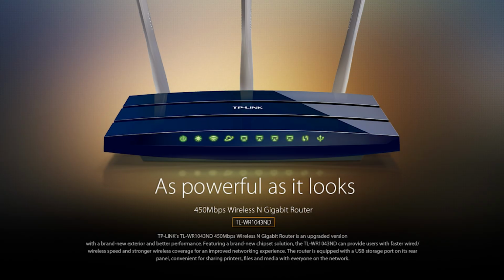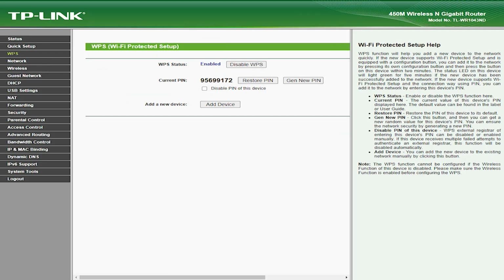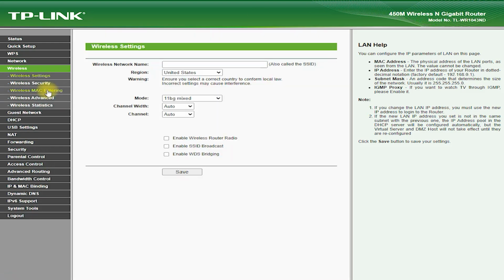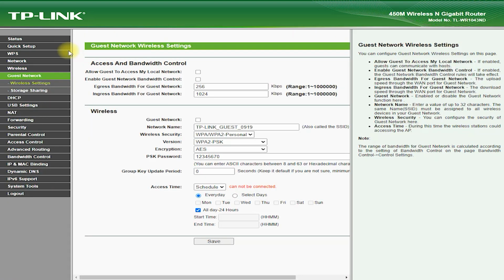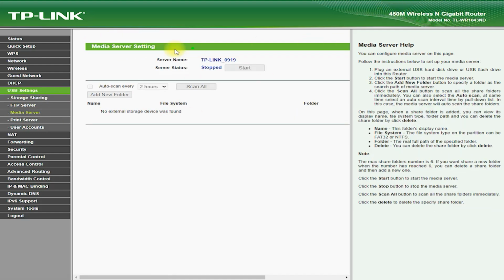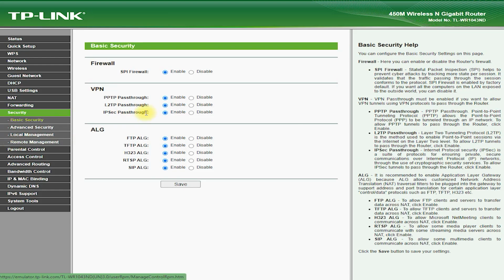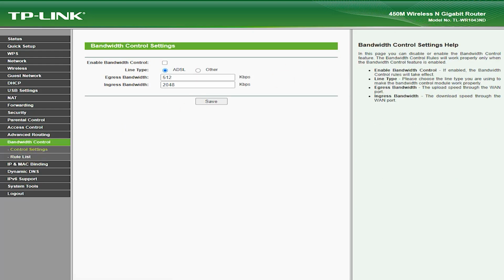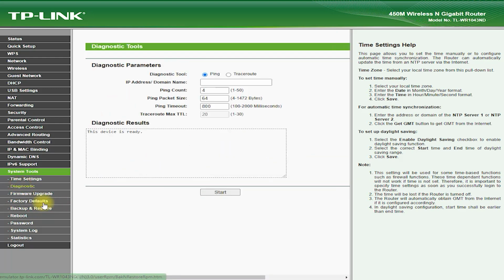Boost Your Home Wi-Fi with TP-Link TL-WR1043ND Setup and Installation Guide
"TP-Link TL-WR1043ND Review: The Ultimate Router for Fast and Reliable Internet!" Are you tired of slow internet speeds and spotty connections at home? Look no further than the TP-Link TL-WR1043ND router! In this video, we provide a comprehensive review of this router and its many features.

First, we walk you through the setup and installation process of the TL-WR1043ND, including how to configure its wireless settings and set up guest networks. We also compare the TL-WR1043ND to its competitors in terms of price and performance, helping you decide if it's the right router for your needs.

Next, we address common issues that users may encounter with the TL-WR1043ND and provide troubleshooting tips to resolve them. We also highlight five cool features of this router that you may not know about, such as its USB storage sharing capabilities and parental controls.

Finally, we conduct a full performance test of the TL-WR1043ND to showcase its fast and reliable internet speeds. With this router, you can stream your favorite shows, play online games, and browse the web with ease.

Upgrade your home network with the TP-Link TL-WR1043ND router and enjoy fast and reliable internet like never before!